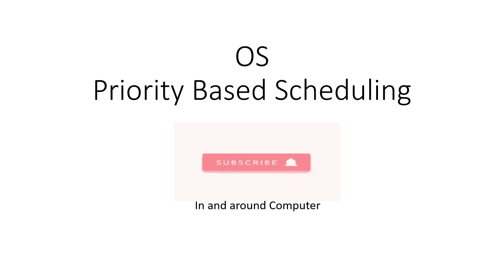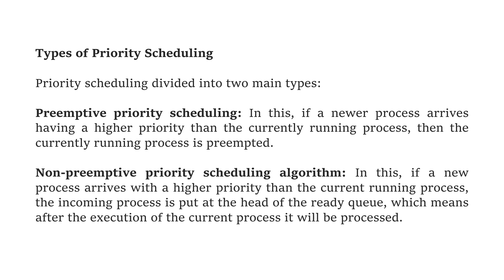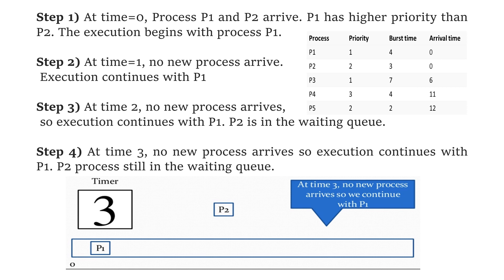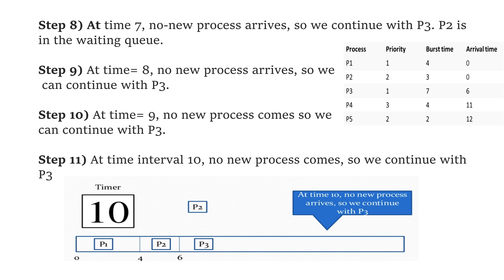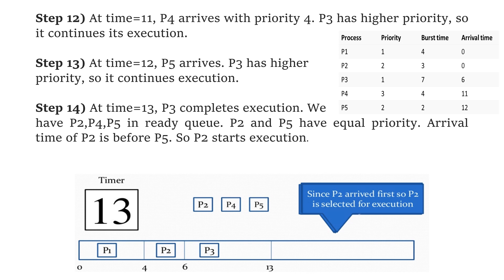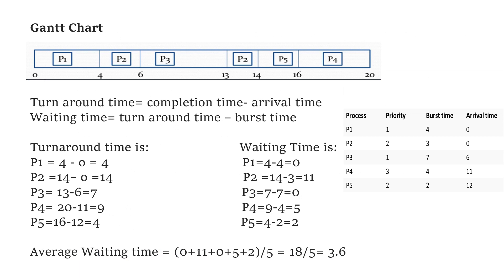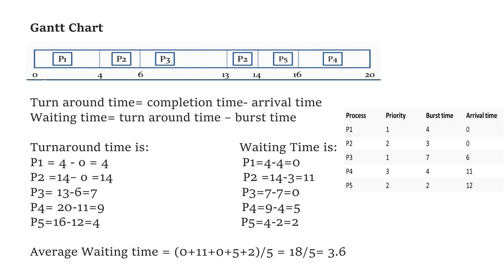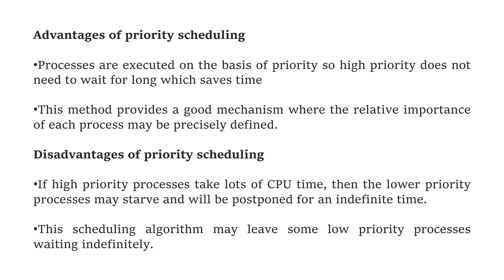Priority Based Scheduling